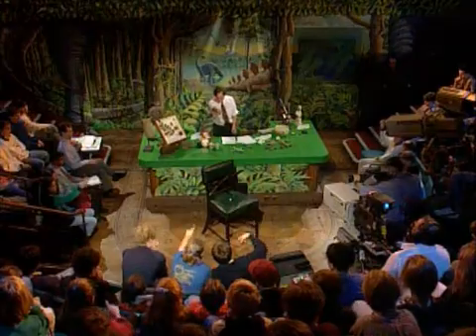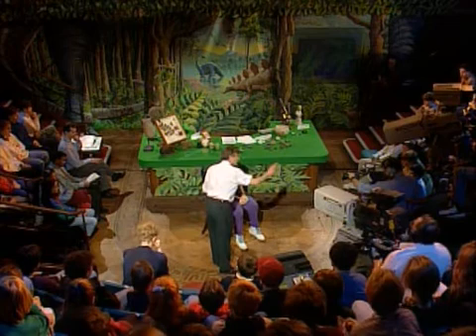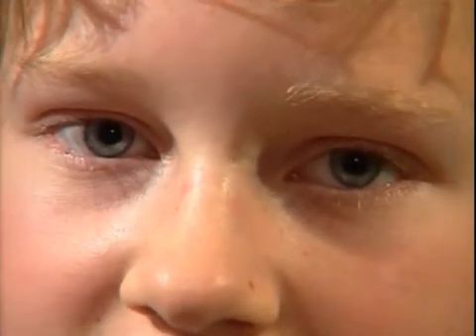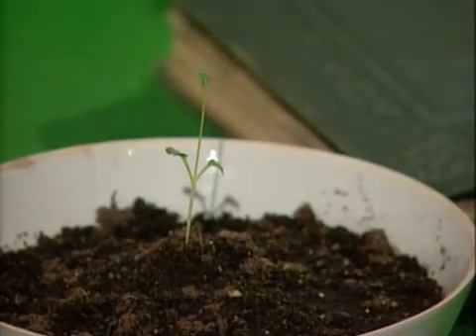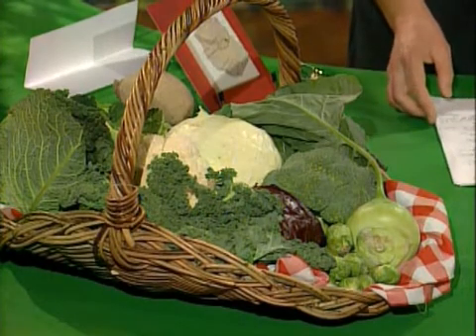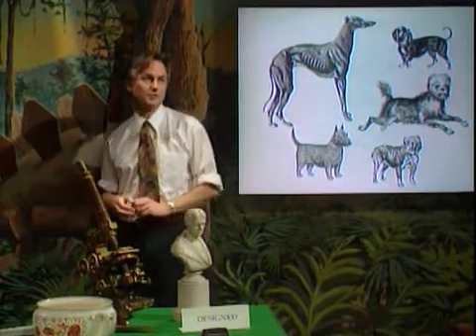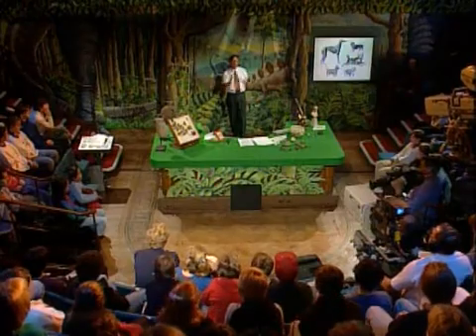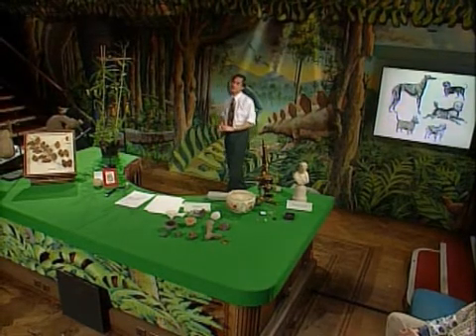Richard Dawkins - Designed and Designoid Objects (Part 3-6)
The Royal Institution Lectures For Children

Richard Dawkins - Growing Up in the Universe

Ep2. Designed and Designoid Objects